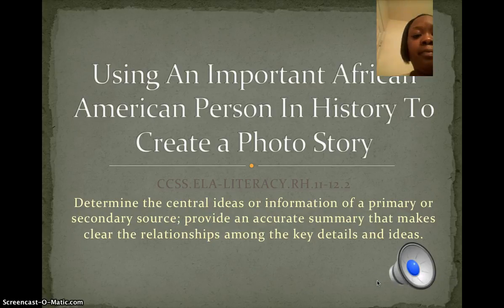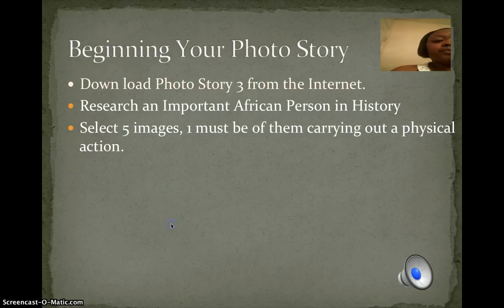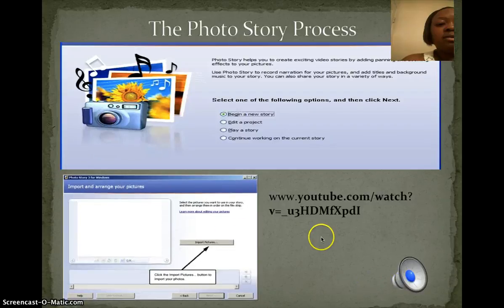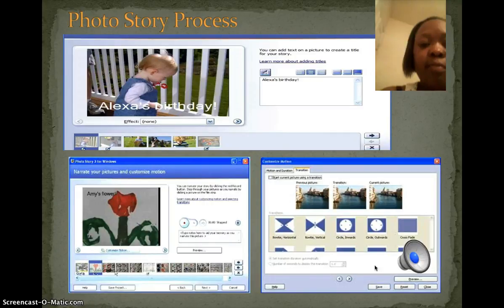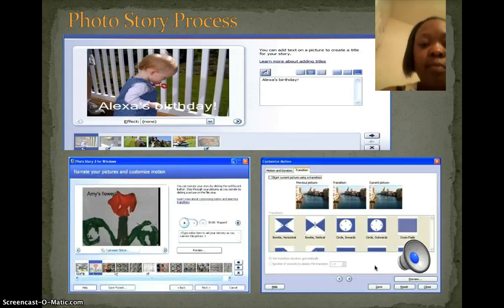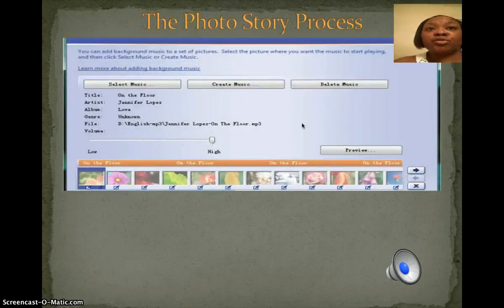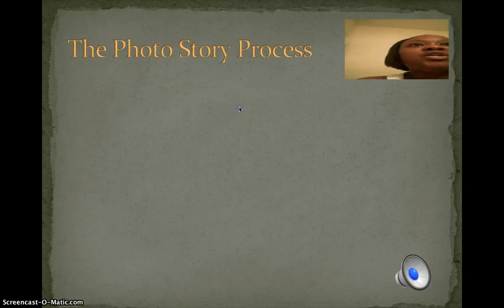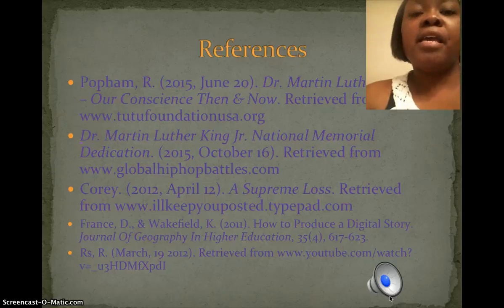7462 _Owens_Project1Presentation